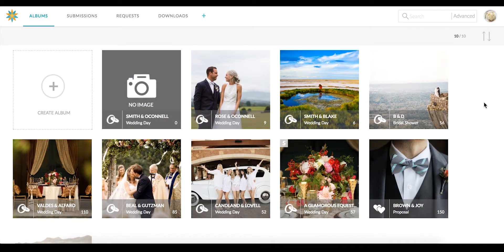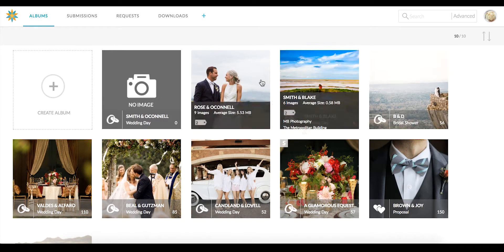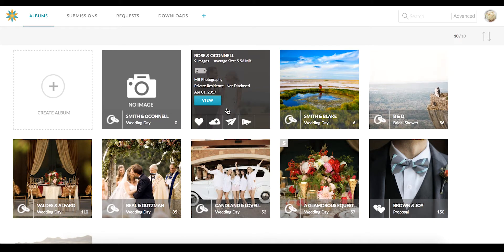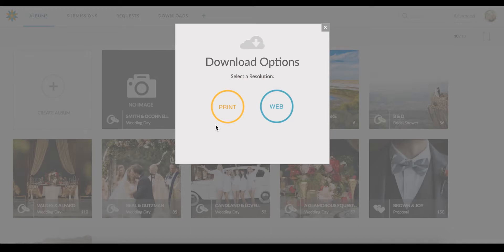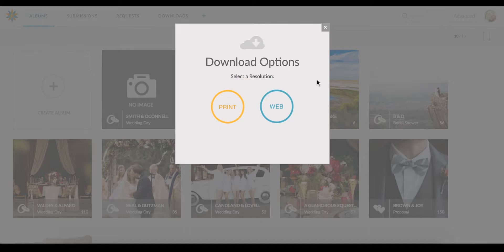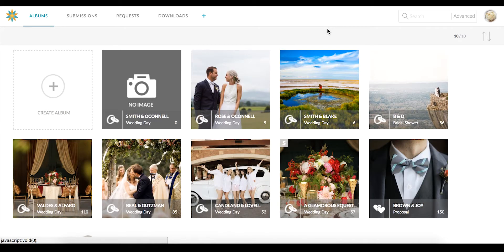How to Download an Album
In this video, photographers and vendors can learn the necessary steps to download an album on TwoBrightLights.com.